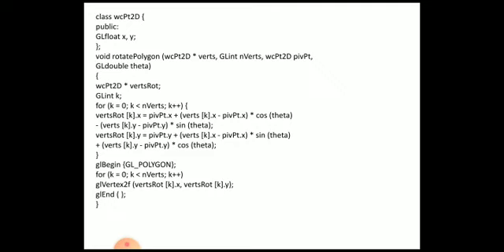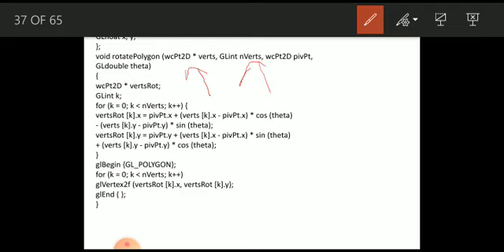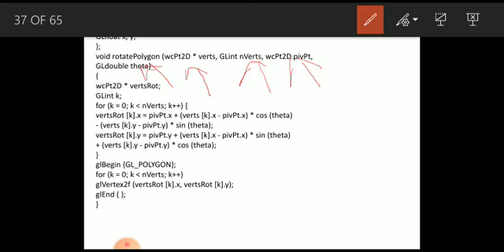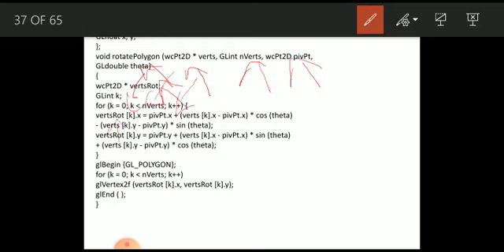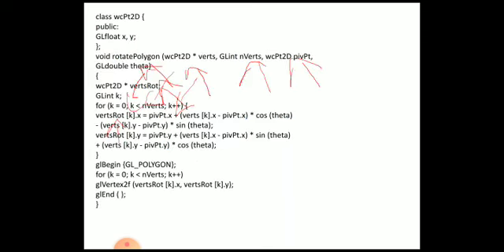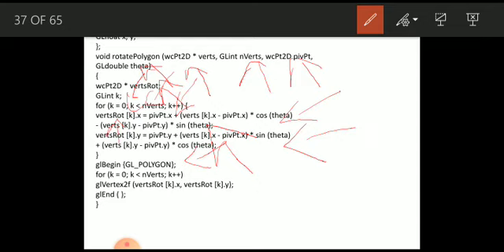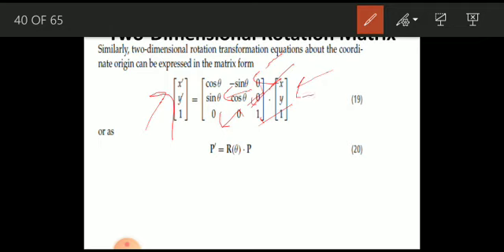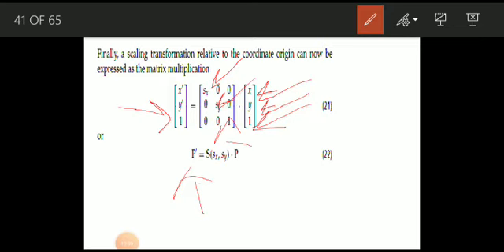2D TRANSFORMATION (CONTD...)